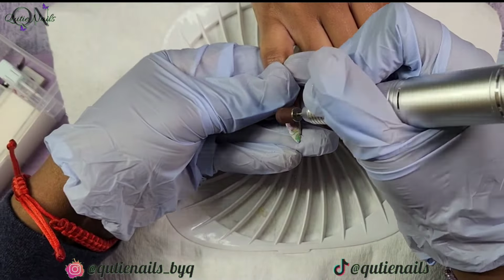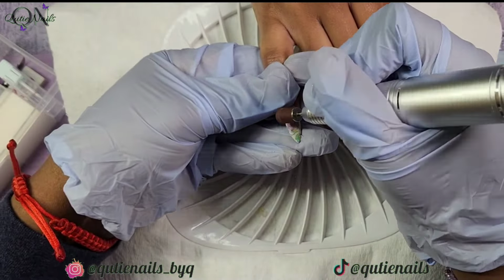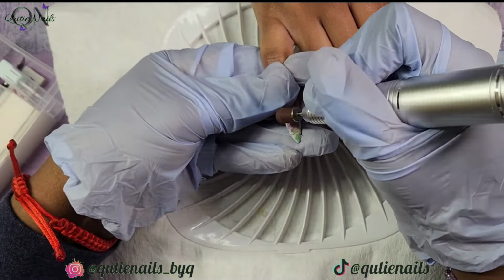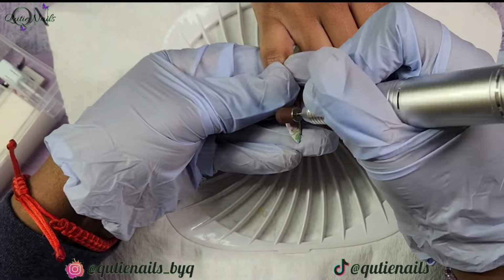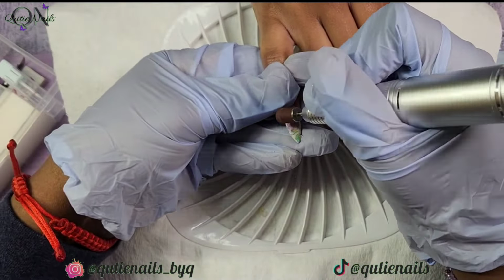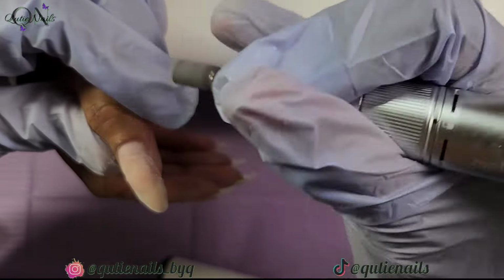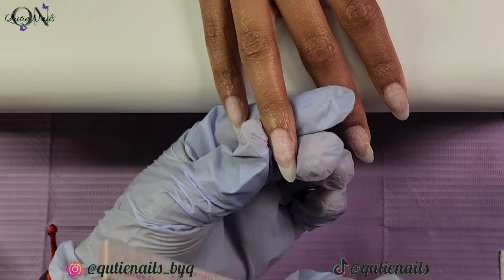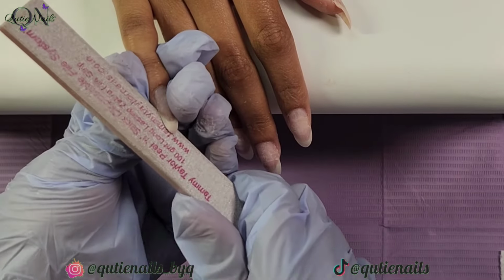Acrylic Soak Off and Nail Prep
Hello Q'uties,

Today's nailspiration is, Acrylic Soak Off and Nail Prep. How I get ready for a new acrylic application
Content creator: it's cupid
Thank you so much for your love and support cuties.🥰🥰🥰